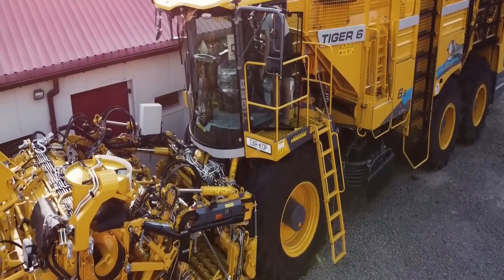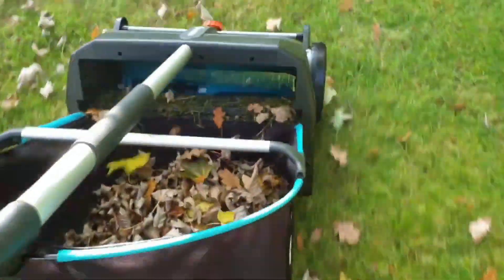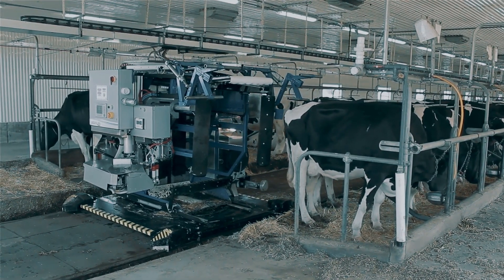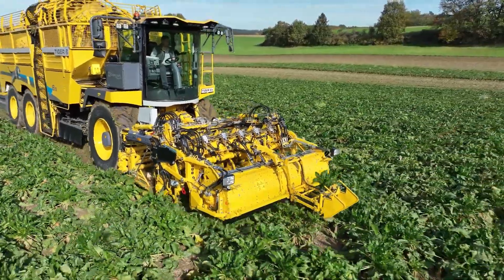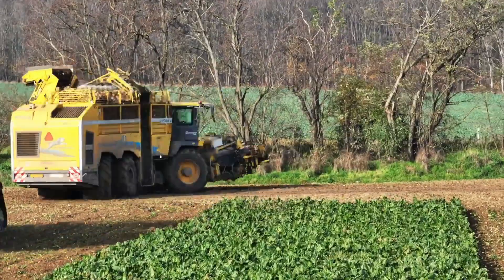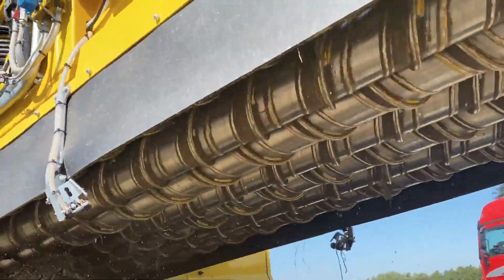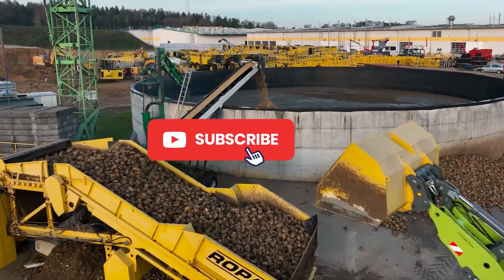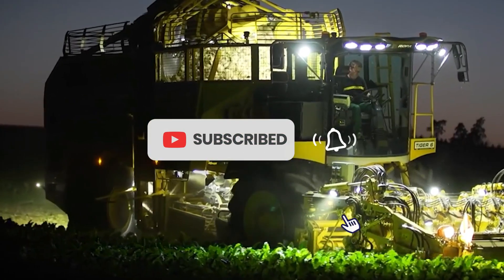Revolution in Agriculture - A Selection of The Most Successful Agricultural Machines #23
Welcome to the Craft channel! In this video we present to you revolutionary achievements in agriculture - a selection of the most successful agricultural machines.

You will see how an automated robot takes care of the vineyards, spraying them against diseases and pests. This innovative robot is able to precisely spray the right amount of protectant, ensuring the health and growth of the vines.

You will also learn about a device that easily and effectively removes autumn leaves. Thanks to this device, collecting and disposing of fallen leaves becomes a quick and safe process.

Equally impressive is the milking robot, which does a flawless job of milking dairy cows. With advanced technology and a gentle touch, this robot ensures comfort and safety for animals and improves the efficiency of the milking process.

And, of course, we couldn’t ignore the powerful, innovative combine harvester that harvests sugar beets. With its help, harvesting and cleaning become much faster and more efficient, which helps to increase productivity and product quality.

Join us to see these amazing advances in agriculture and appreciate how modern technology is changing our lives and improving farming processes.

00:00 Intro
00:53 Innovative Autonomous Robot YANMAR YV01
02:02 Mechanical Garden Leaf Picker GARDENA
04:06 Milking Robot AMS
05:54 Highly Efficient Self-Propelled Beet Harvester
 ROPA Tiger 6S
09:25 History of Ropa (Rockermeier & Paintner)
13:40 Development of Ropa (Rockermeier & Paintner). Largest countries in the World by Collection and Cultivation of Sugar Beets.
15:55 End